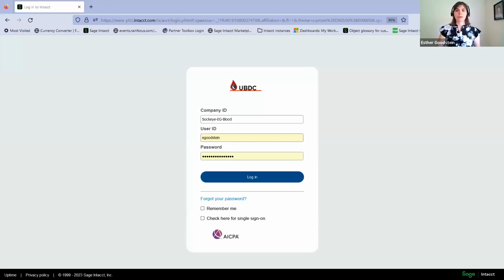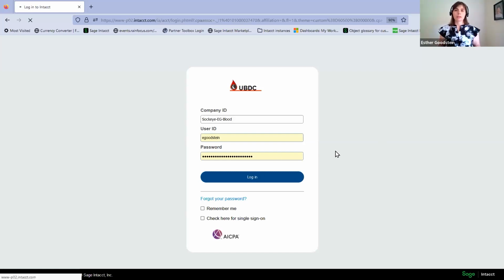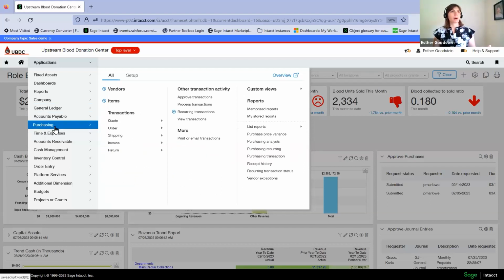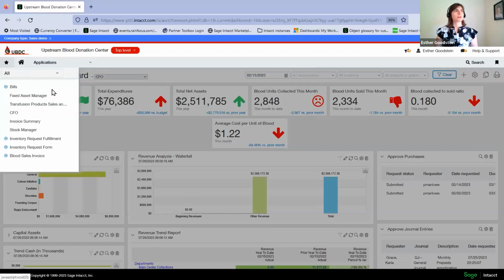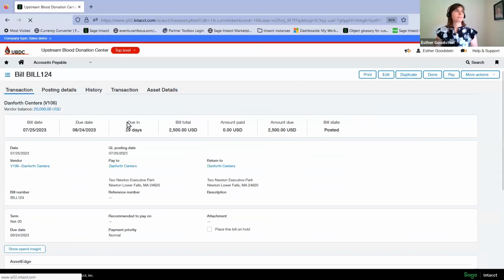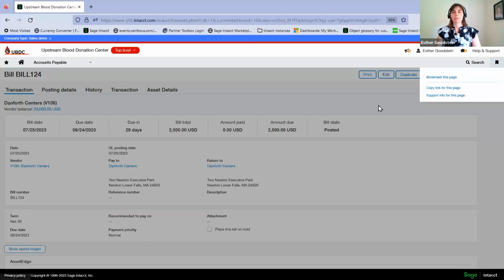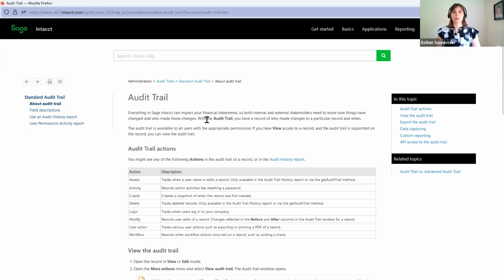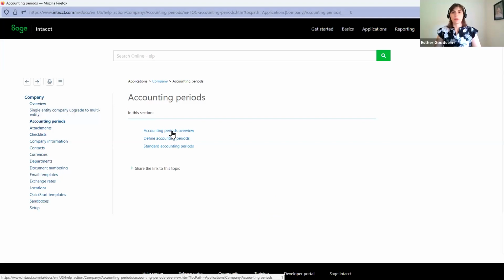Introduction to Sage Intacct for Blood Banks and Blood Donations Centers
Sage Intacct accounting software is a specialized tool designed to streamline financial management within blood donation centers. It offers a comprehensive range of features tailored to the unique operational needs of these critical healthcare organizations.

Here's how Sage Intacct benefits daily operations:
    - Simplified Financial Tracking
    - Inventory Management
    - Efficient Reporting
    - Donor Management
    - Regulatory Compliance